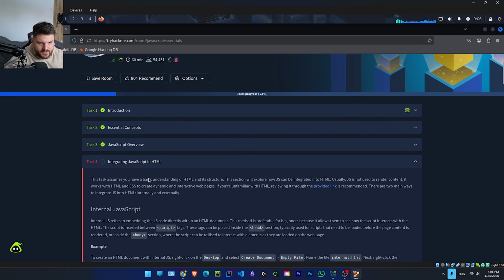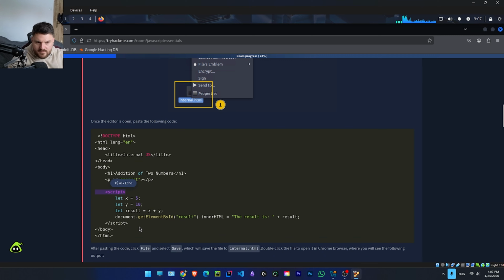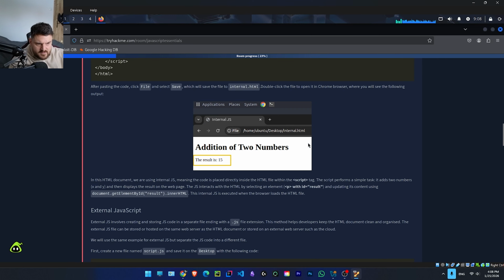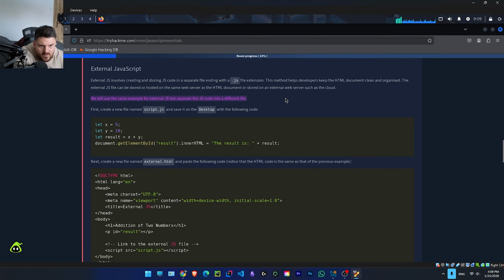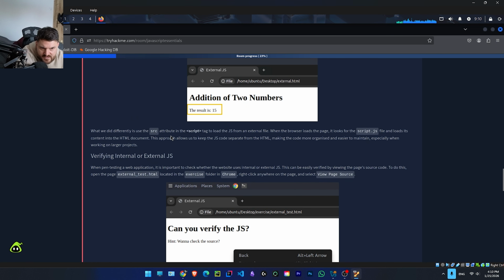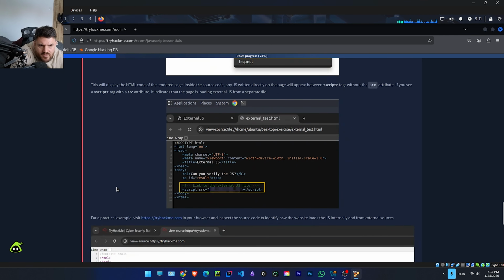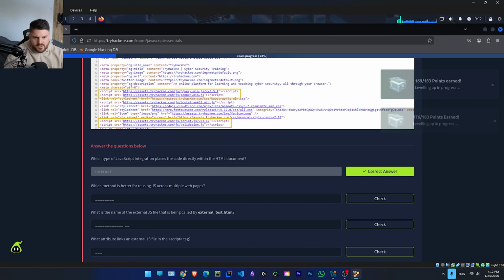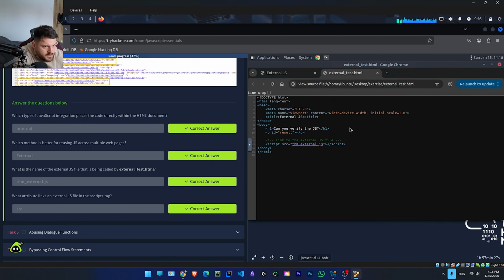JavaScript Essentials | Task 4 - Integrating JavaScript in HTML